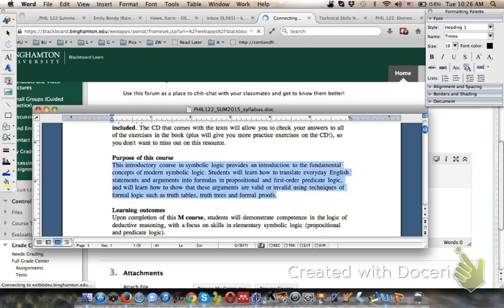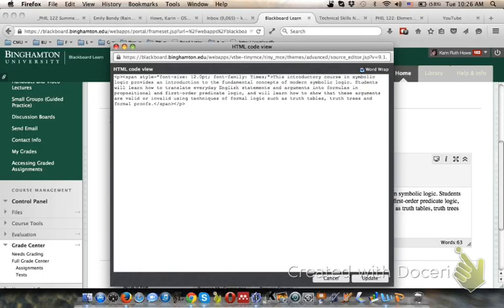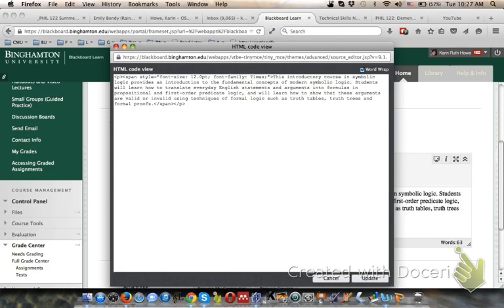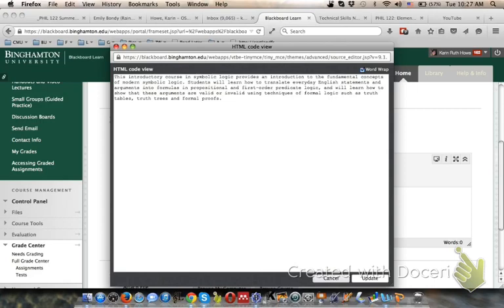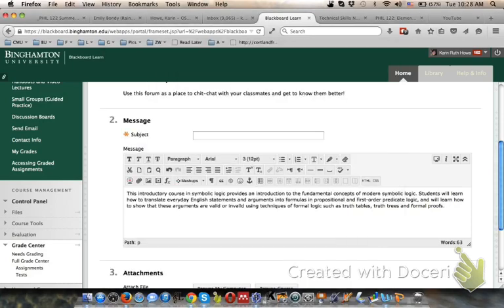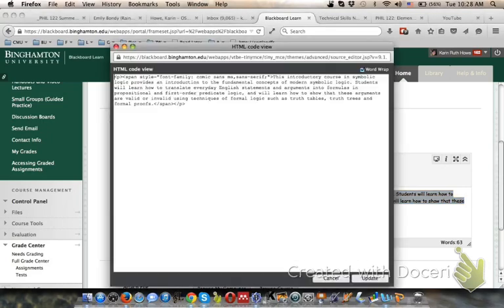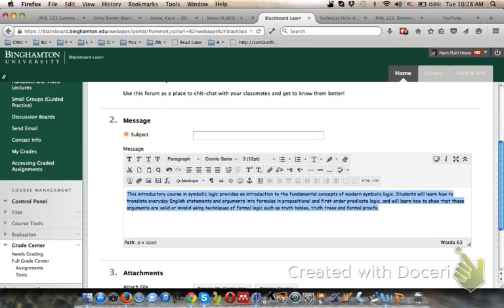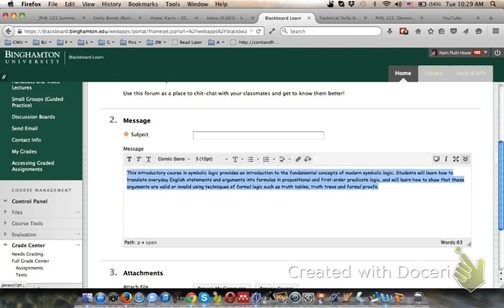Using the HTML function in Blackboard